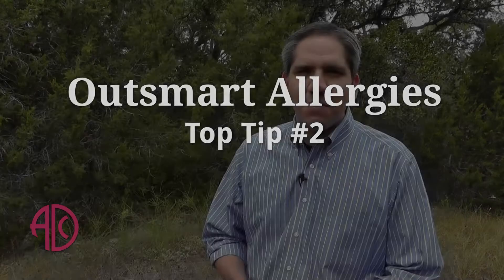Tips to outsmart allergies: Use saline irrigation - ADC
Dr. John Villacis, an allergist and immunoligist with The Austin Diagnostic Clinic, says a great way to find relief from allergies is to use salt water irrigation. This method helps your body clear away allergens and reduces symptoms.